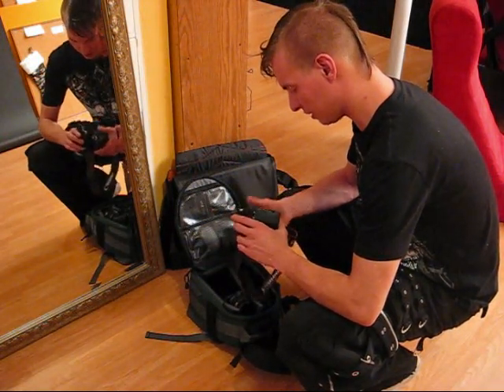Misfitpicsgallery.com Do's and Do Not's in Studio Photography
A friendly introduction to the Do's and Do Not's in Studio Photography.